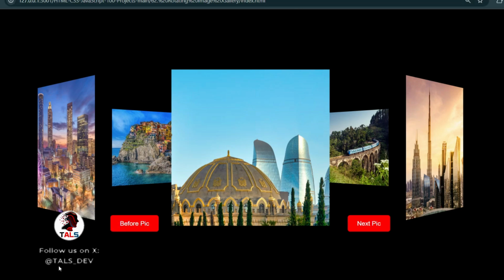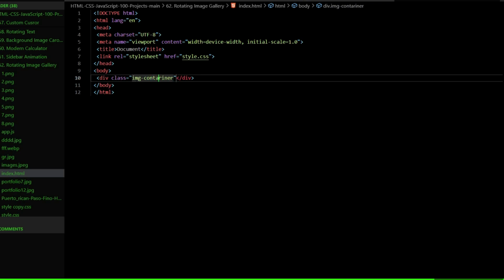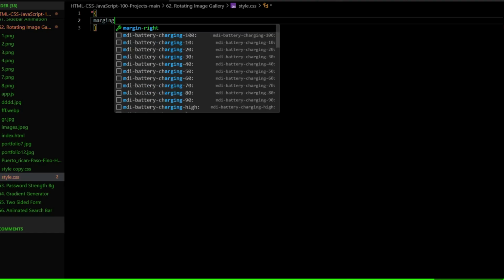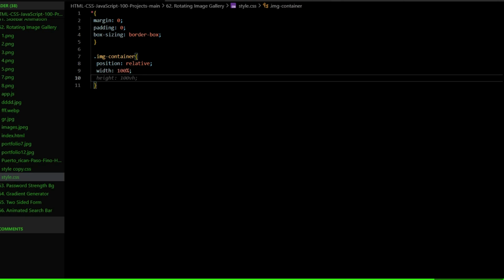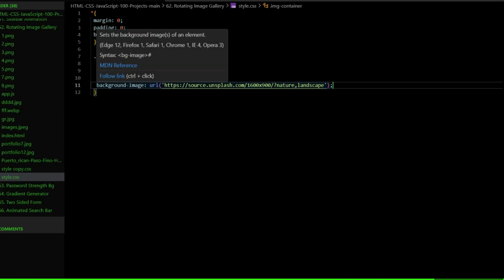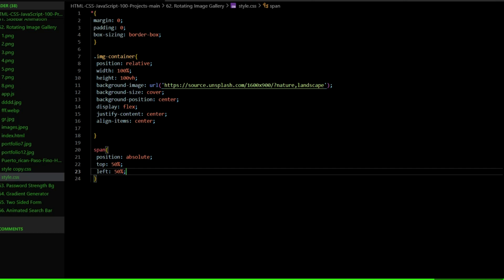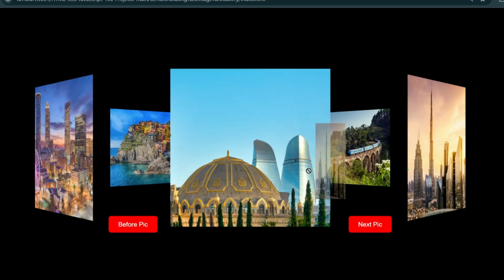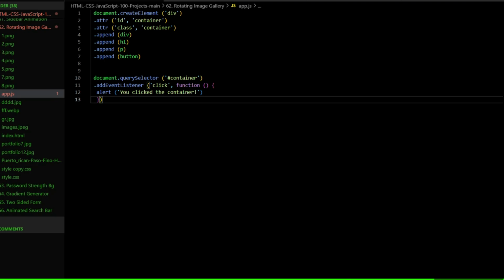Stunning 3D Image Gallery Made Easy with HTML CSS & JavaScript!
Join me as I take on the challenge of creating a stunning 3D image gallery using just HTML, CSS, and JavaScript—let's see if I can pull it off!

STOP Using Boring Image Galleries Create Stunning 3D Ones with HTML CSS and JavaScript!
HTML vs CSS Which is Better for Creating Stunning 3D Image Galleries?
I Spent 10 Hours Creating a 3D Image Gallery with HTML CSS and JavaScript and Here's What Happened
The Expert's Guide to Making Jaw-Dropping 3D Image Galleries with HTML CSS and JavaScript
What If You Could Create a Stunning 3D Image Gallery in Just 1 Hour with HTML CSS and JavaScript?
HTML CSS & JavaScript Secrets Finally Revealed!
MIND-BLOWING 3D Image Gallery Made Easy!
5 Essential Tools Every Web Developer Needs to Create Stunning 3D Image Galleries
You Won't Believe What Happens When You Use HTML CSS & JavaScript!
Discover the SECRET to Creating MIND-BLOWING 3D Images with HTML CSS
CREATE Stunning 3D Image Galleries with HTML CSS & JavaScript!
You Won't Believe How Easy It Is to Make 3D Image Galleries!
3 Simple Steps to Create Breathtaking 3D Image Galleries with HTML Css & JavaScript
The Shocking Truth About Creating 3D Image Galleries Without Any Design Skills?

Learn how to create a stunning 3D image gallery from scratch using HTML, CSS, and JavaScript. In this tutorial, we'll show you how to add a mesmerizing 3D effect to your image gallery, making it stand out from the rest. From setting up the HTML structure to styling with CSS and adding interactive functionality with JavaScript, we'll cover it all. By the end of this video, you'll have a beautiful and functional 3D image gallery that will impress your friends and clients. So, let's get started and take your web development skills to the next level!